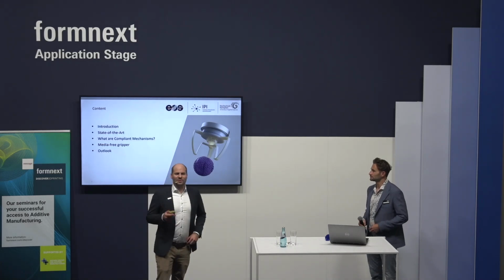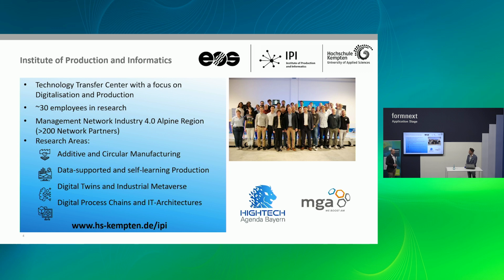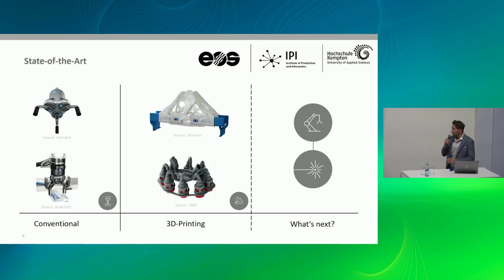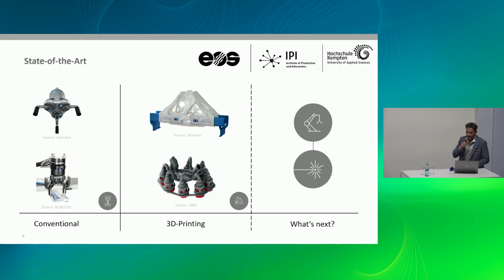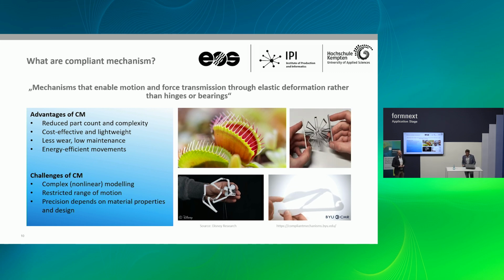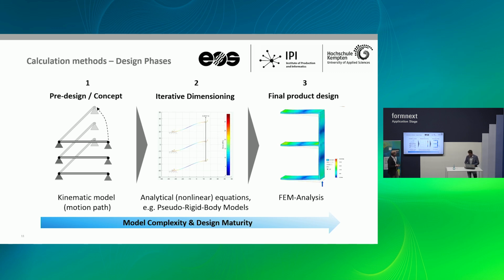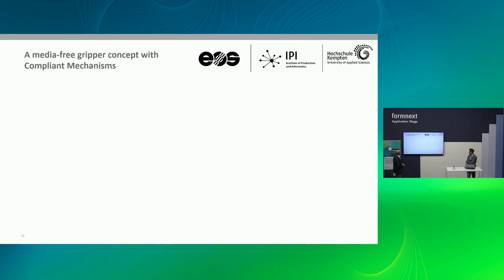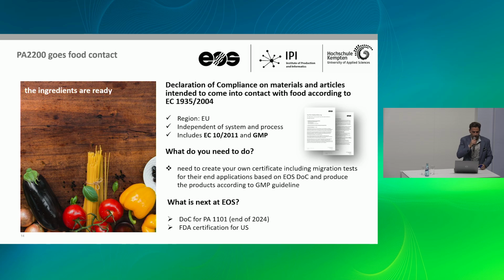Formnext Expert Insight-The use of additively manufactured compliant mechanisms for automation tasks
In this talk, we will explore the advantages of using additively manufactured compliant mechanisms with a focus on automation tasks such as robot end effectors. Unlike conventional mechanisms, which rely on complex assemblies of rigid parts, compliant mechanisms achieve motion through the flexibility of their structure. This reduces the need for joints, bearings, and other components, potentially leading to simpler designs, lower weight, lower production costs and less maintenance.

However, to design compliant mechanisms, engineers have to carefully consider material properties, flexibility and deformation to ensure that the mechanism can perform the desired motion while maintaining structural integrity. Modern calculation tools and simulation software therefore play an important role, as they allow designers to predict how the mechanism will behave under different loads and conditions.